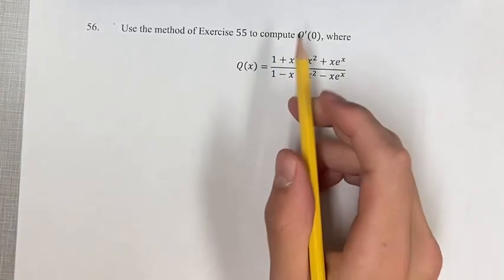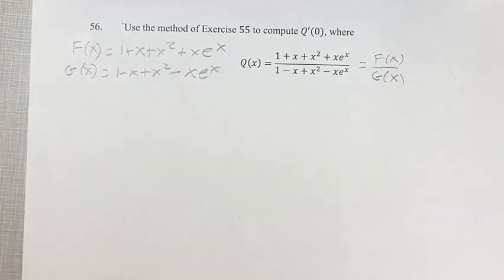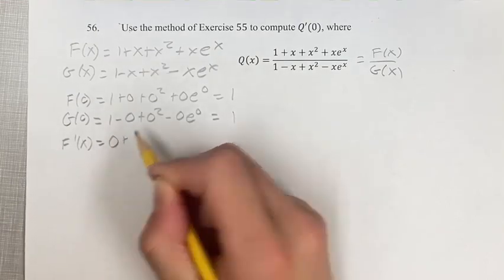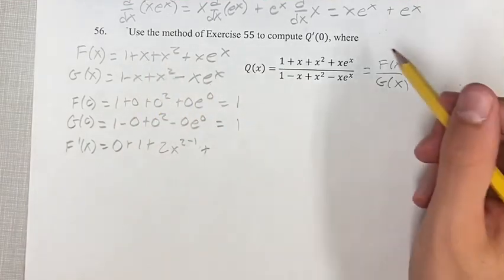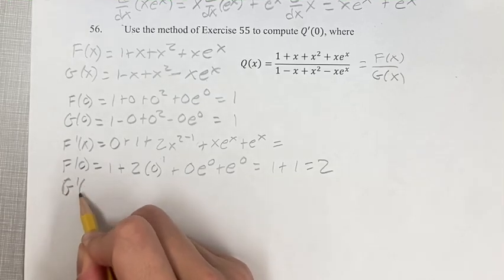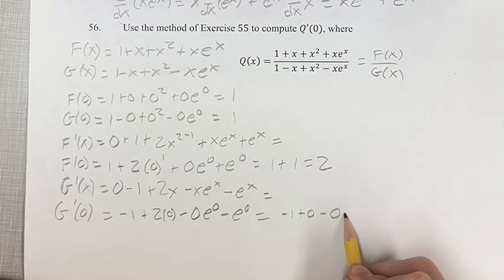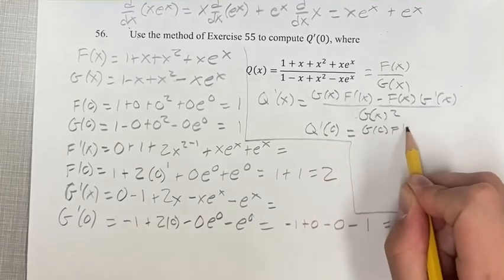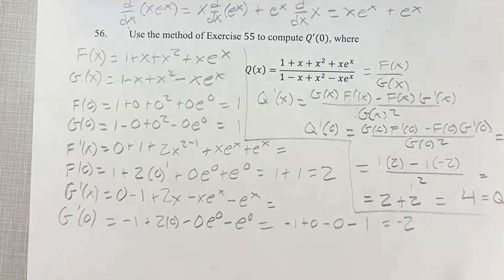56. Use the method of Exercise 55 to compute Q'(0), where Q(x)=(1+x+x^2+xe^x)/(1-x+x^2-xe^x)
56. Use the method of Exercise 55 to compute Q'(0), where Q(x)=(1+x+x^2+xe^x)/(1-x+x^2-xe^x)

Calculus: Early Transcendentals
Chapter 3: Differentiation Rules
Section 3.2: The Product and Quotient Rules
Problem 56